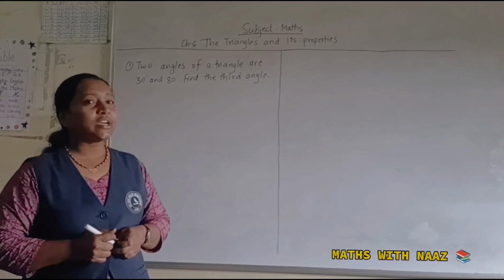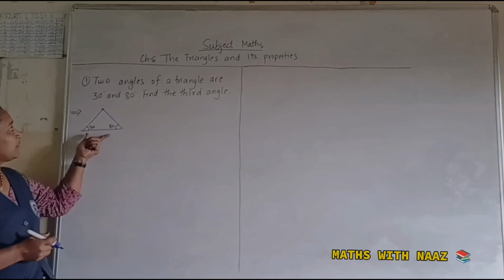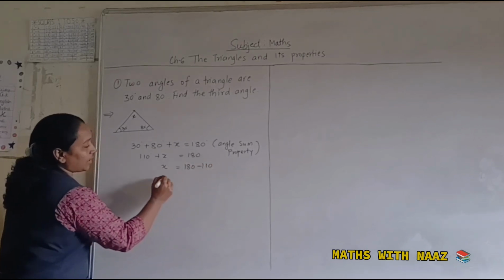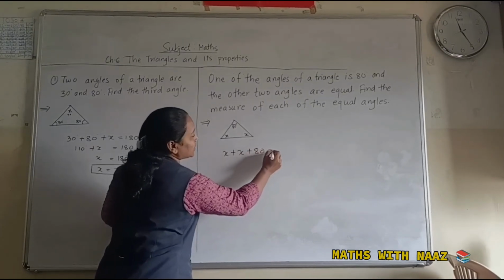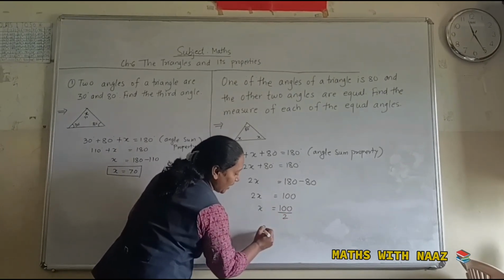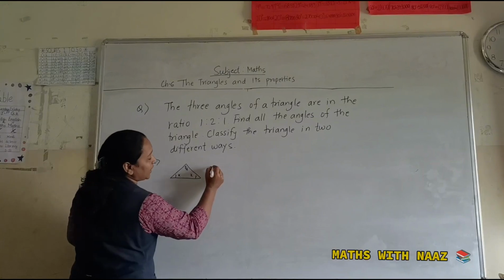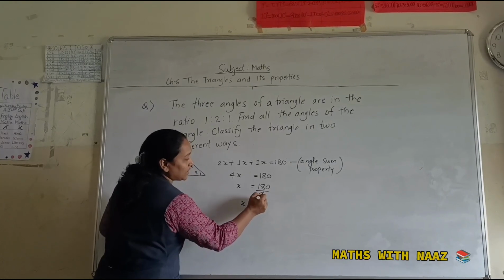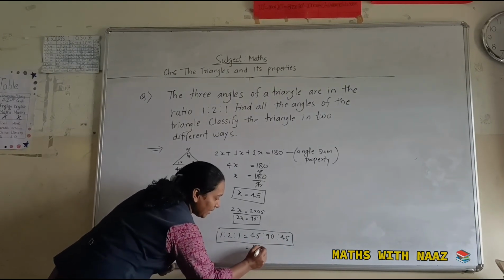CBSE: CHAPTER 6 THE TRIANGLE AND ITS PROPERTIES. CLASS 7TH📚.